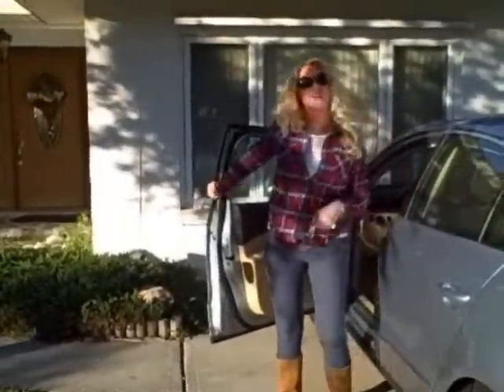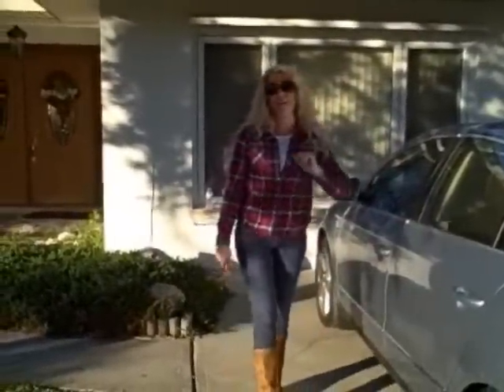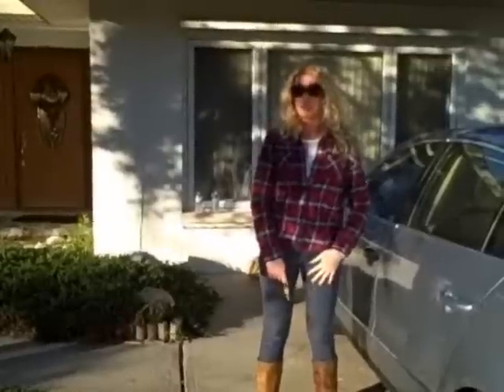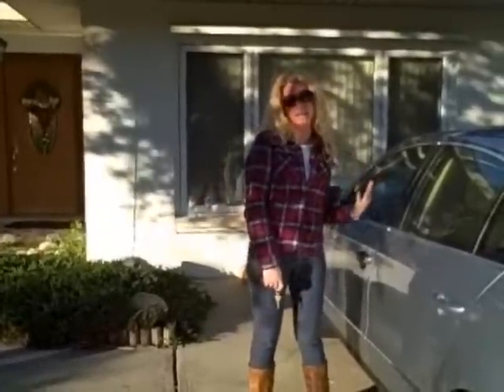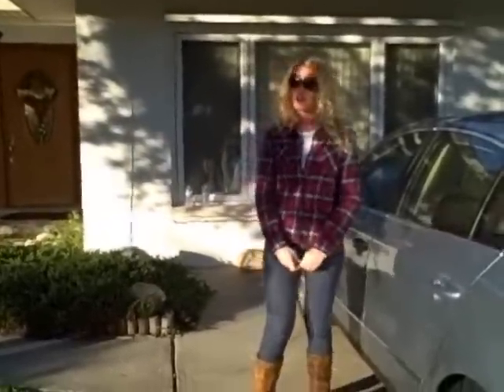Self-Defense Tip Using Your Keys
Watch Safer in the City columnist Jessica Walker defend herself against an attack while getting into her car.